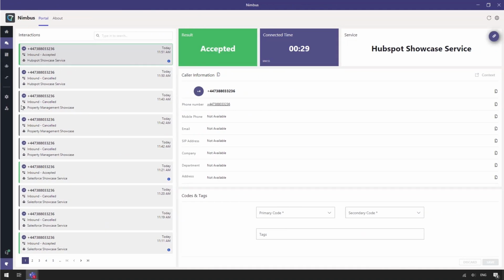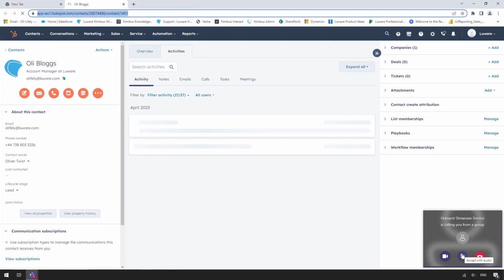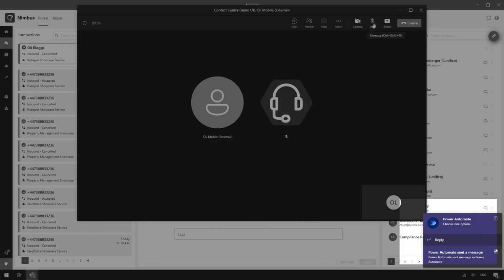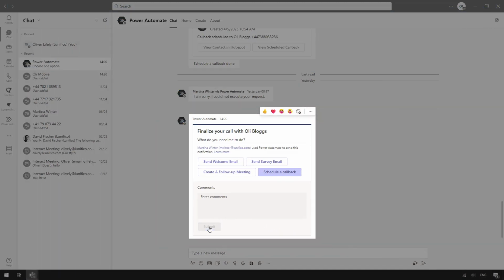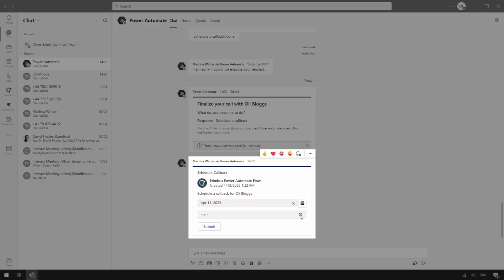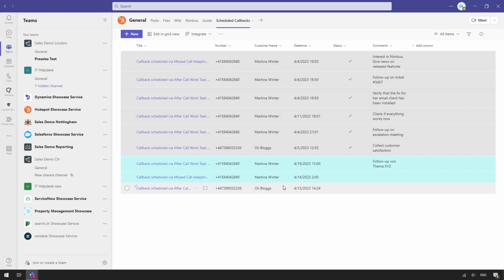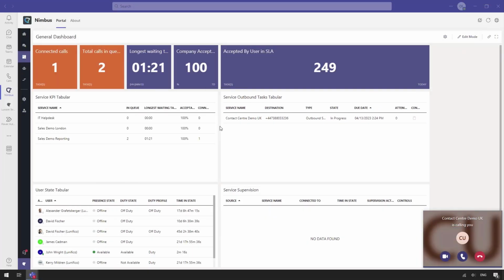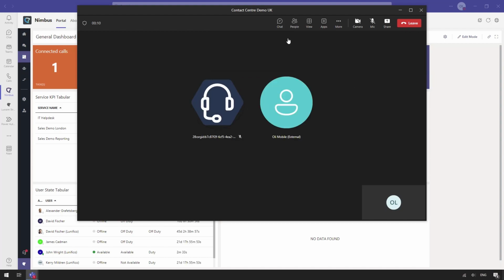Luware Nimbus Callback Demo with Hubspot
In this demo we demonstrate how you can schedule a follow-up call using Luware Nimbus and Microsoft Teams through the Hubspot CRM